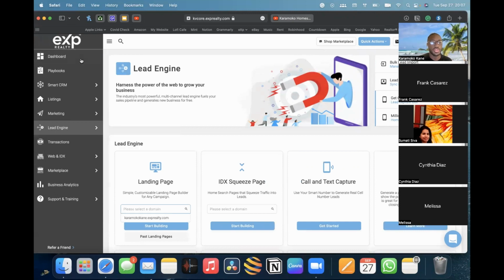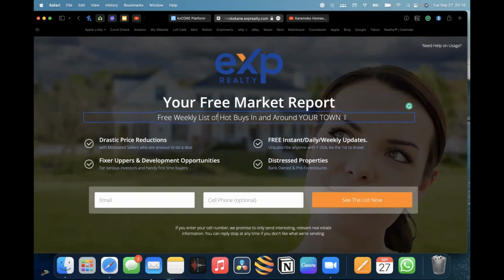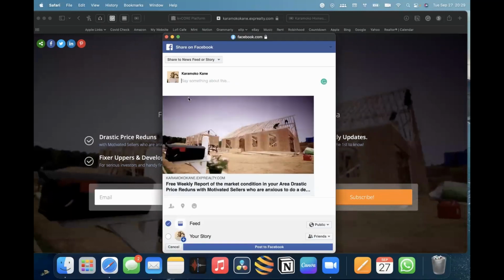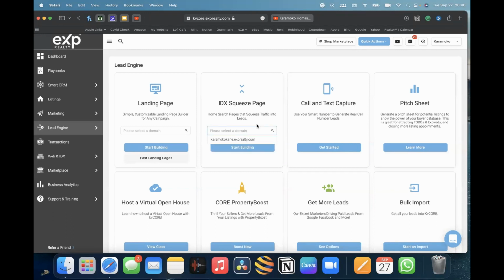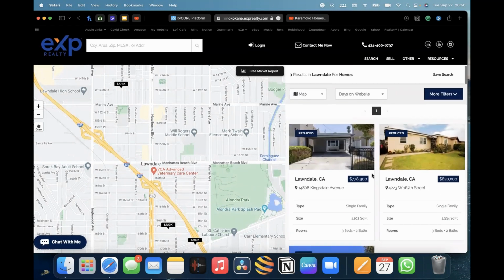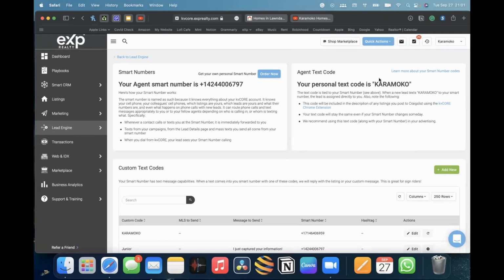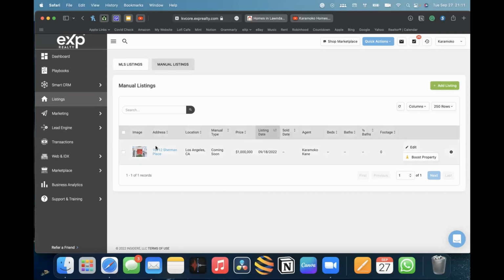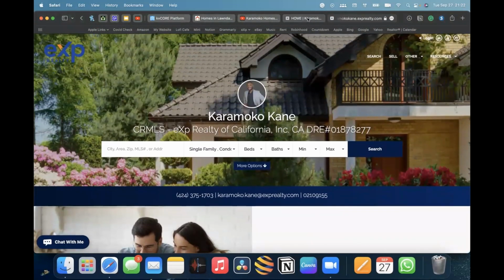How to Generate Leads Using Landing Pages | Intro To KvCore Part 5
In this video, I'll be talking about what landing pages and squeeze pages are and how they can help you generate leads. We also cover the Pitch Sheet and call&text capture feature of KvCore

Chapters:

00:00 Intro
02:58 How To Build Landing Pages
30:52 How To Build Squeeze Pages
55:06 How To Use The Call & Text Capture
01:04:16 How To Create A Pitch Sheet
01:13:07 Q&A Outro